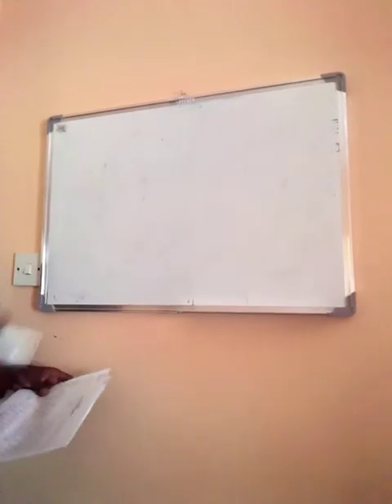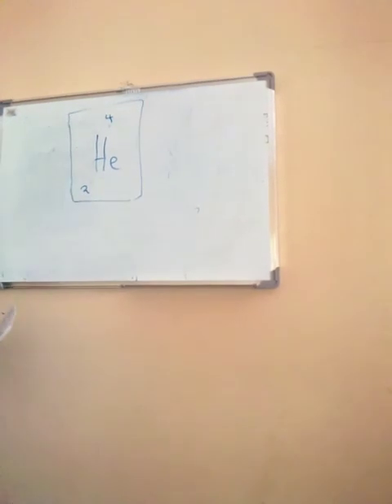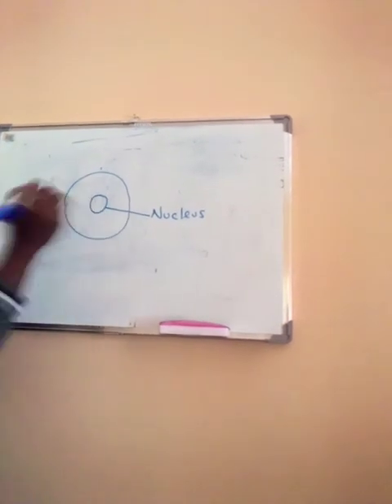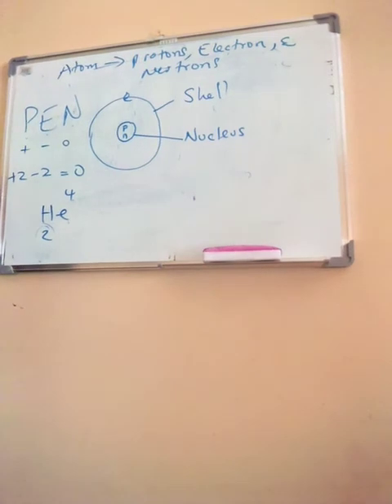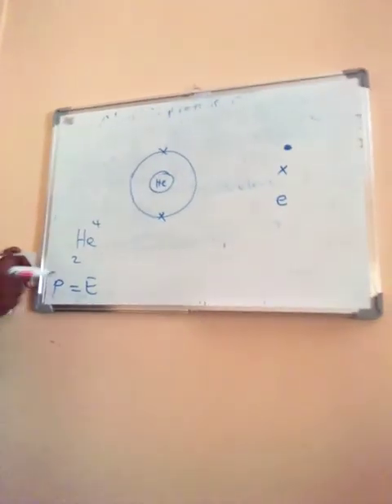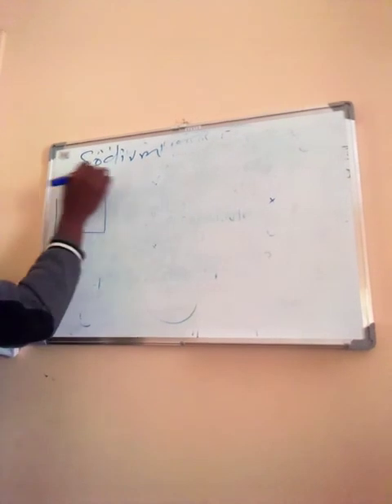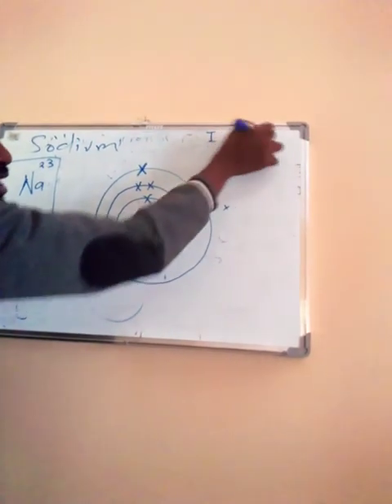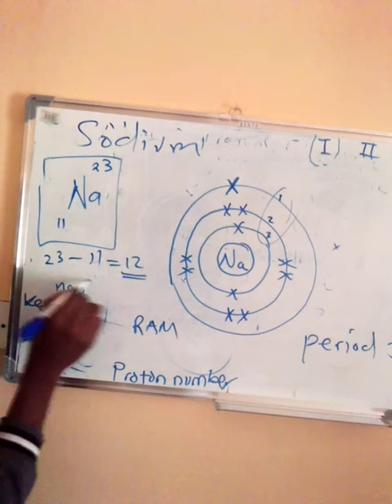Chemical Symbols & Basic atomic structure